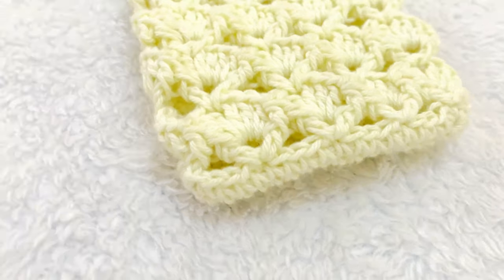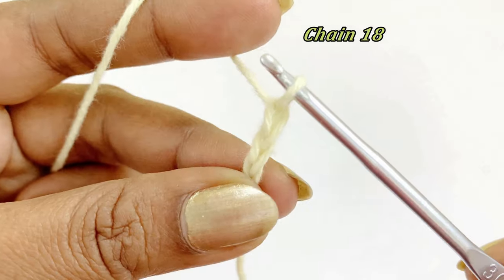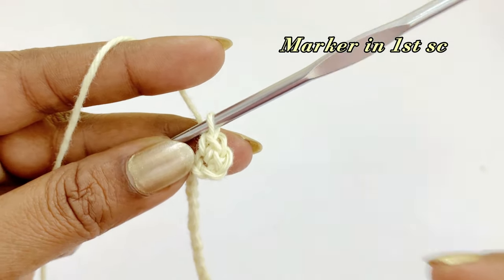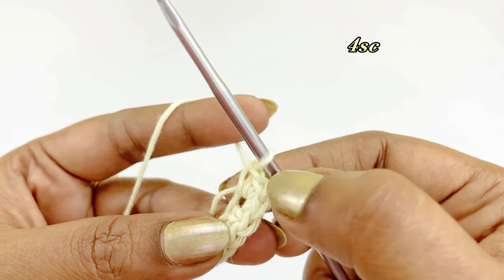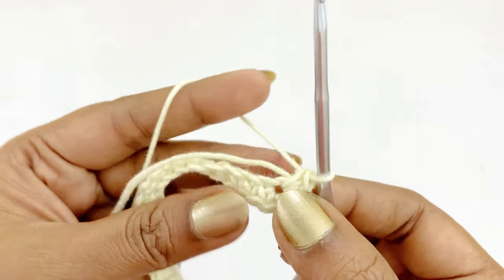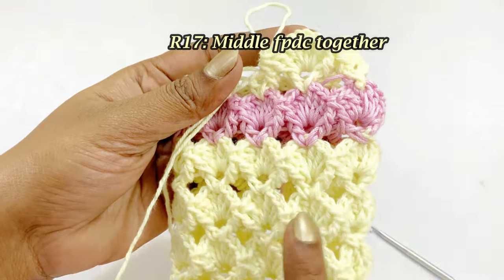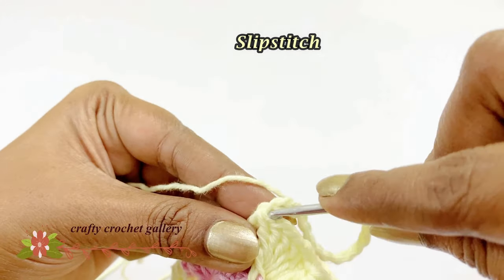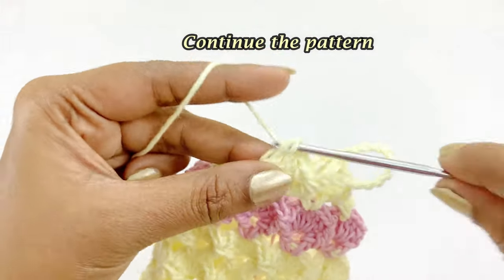How to Crochet Phone Bag | Crochet Phone Cover | Woolen Craft | DIY Yarn Studio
Materials:
1. 3ply yarn
2. Scissors
3. Needle
4. Crochet Hook No.3mm

This crochet mini purse bag size is 16x9 cm

Thank you very much for watching this Crochet Phone Bag/Crochet Phone Cover / Woolen Craft

crochet phone case
 phone case crochet
phone case knitting
knitting phone case
easy crochet phone case
 easy phone case crochet
beginner crochet phone case
phone bag crochet
easy phone bag
 knit phone bag
beginner phone bag crochet
beginner crochet phone bag
easy crochet phone bag
phone bag  knitting
simple stitch phone bag
 phone case  pattern tutorial
phone bag  tutorial

HAPPY CROCHETING!